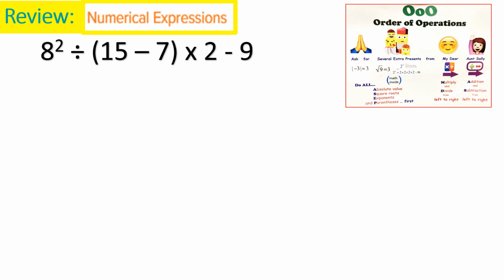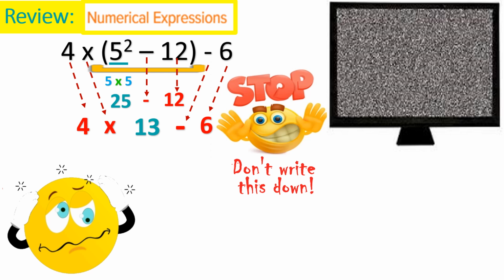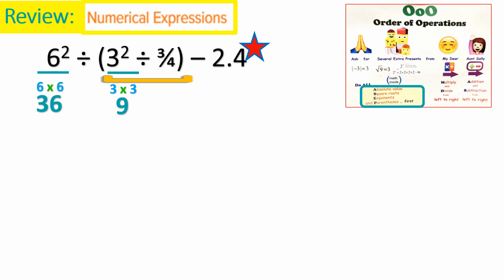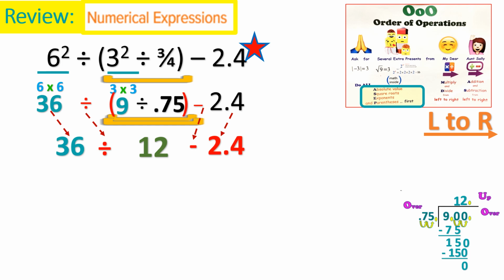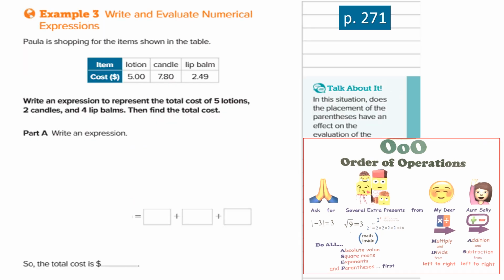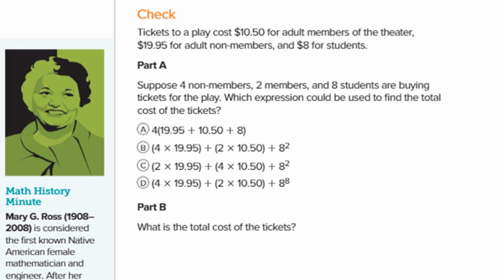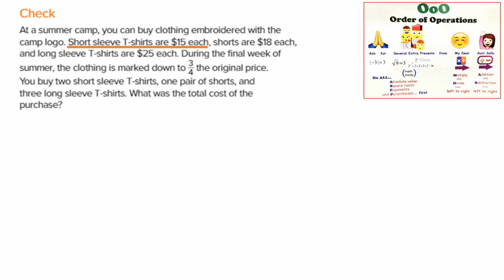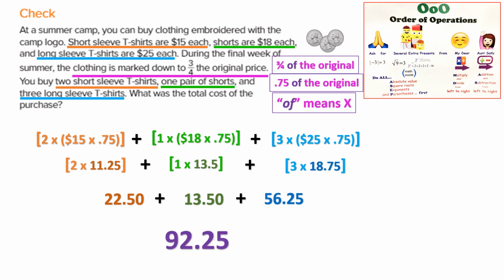L5 2B Video Evaluate Expressions 23